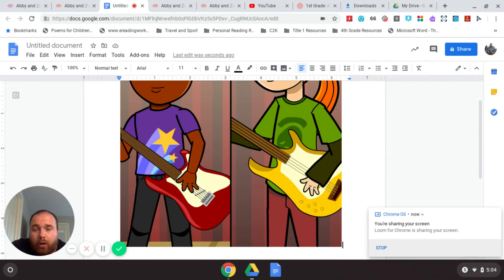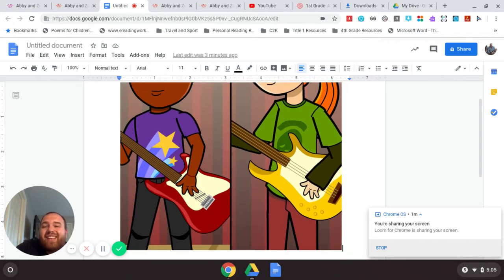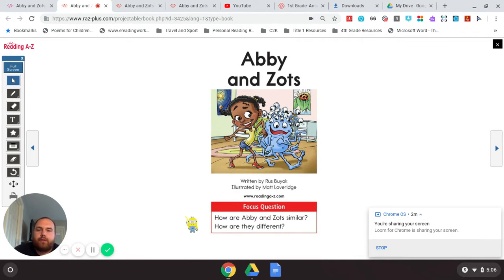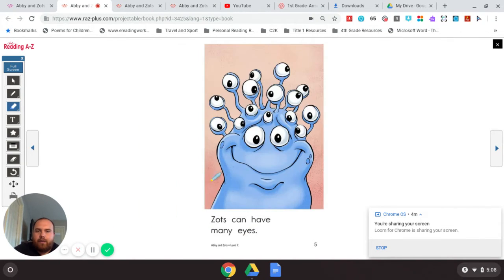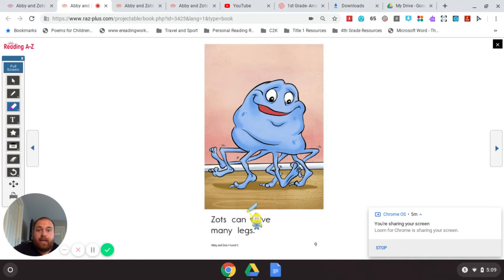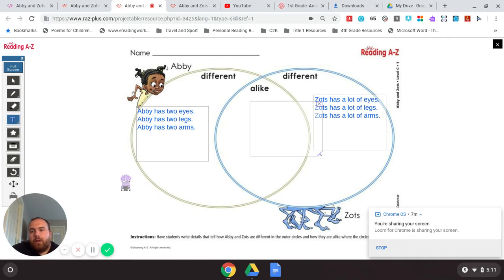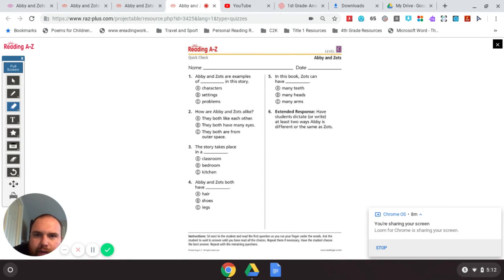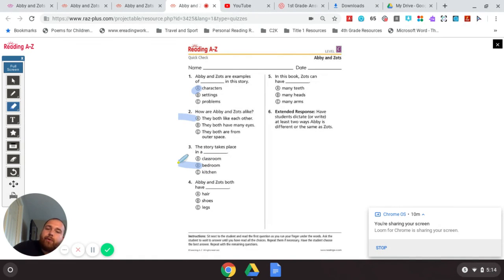Kindergarten Compare and Contrast!